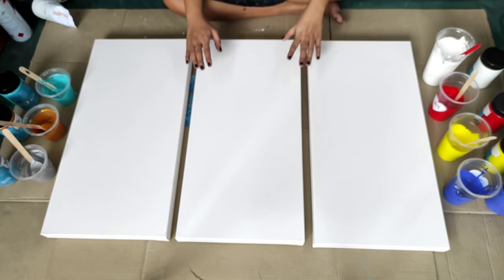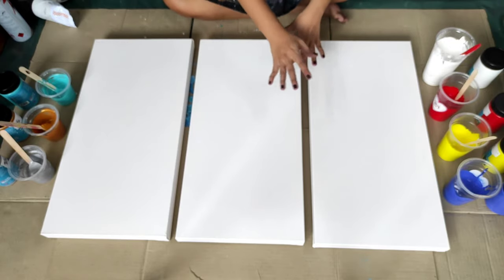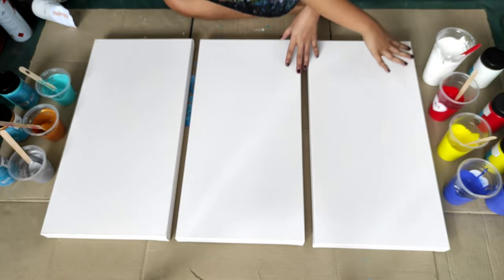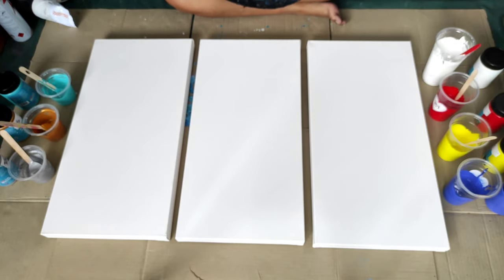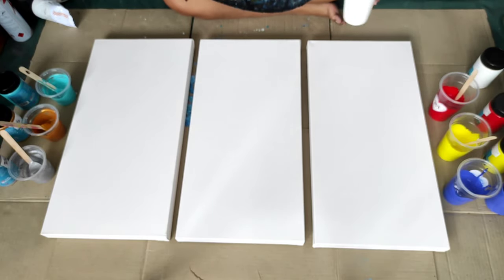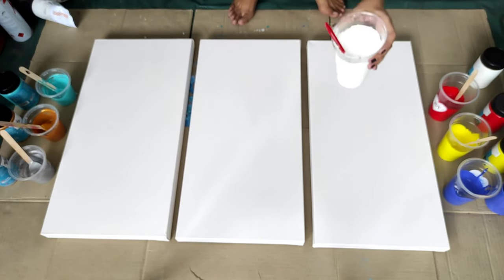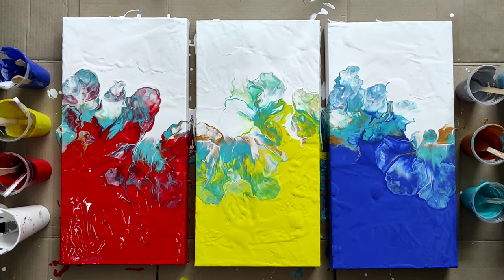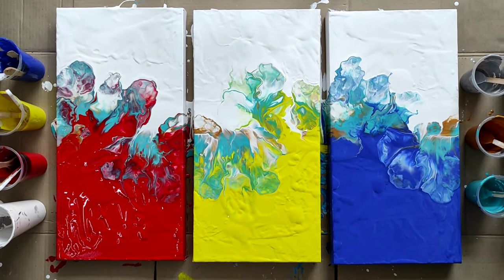Split Dutch Pour Painting - Primary | Brilliant Red, Lemon Yellow, Ultramarine Blue, Turquiose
My first commission art.. everrr!!! 😍😁 🤩
A Split Dutch Pour Painting inspired by the primary colors: Brilliant Red, Lemon Yellow, Ultramarine Blue, White for the negative spaces and Turquoise, Silver, Gold for middle part. Dunno if there's a term for that, if there is, please let me know- noob here 😅😁😍

Instagram and Facebook: @solesaviorsouth

Video Editor: Intromaker and KineMaster
Thumbnail: Photogrid
Pictures: Google